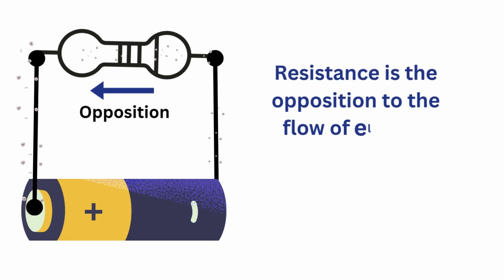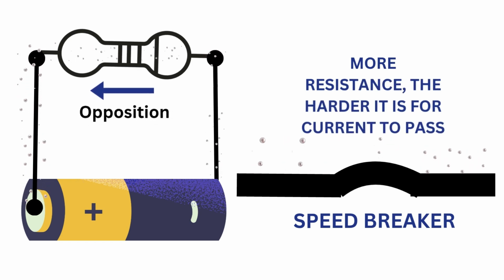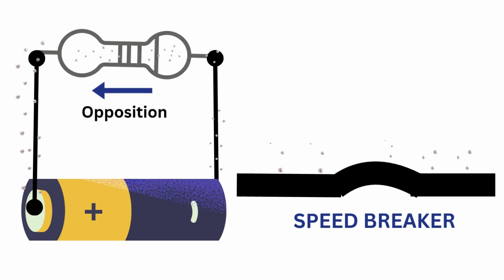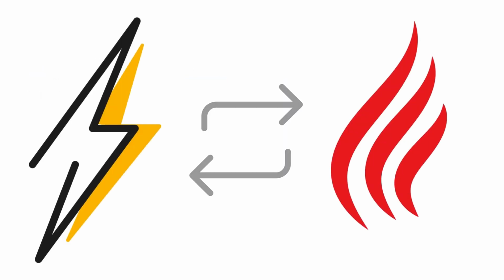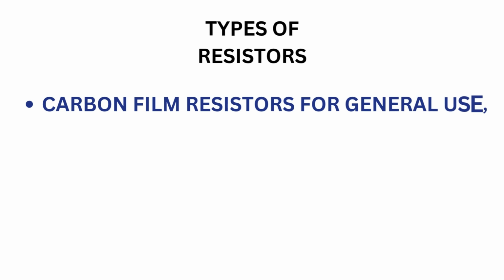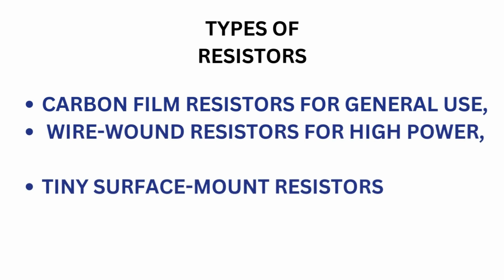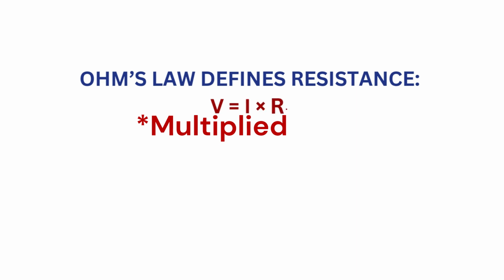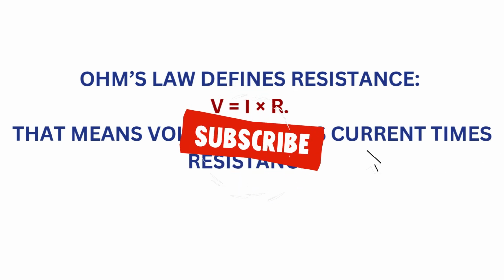What is Resistance?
In this video, we explain what resistance is in the simplest way possible. Whether you're a beginner in electrical engineering or just curious about how electricity works, this video will help you understand the basic concept of resistance, how it affects current, and where it is used in real life.
✅ Perfect for students, hobbyists, and anyone learning electrical basics.

Ohm’s Law (briefly)

Units of resistance

Practical examples

Why resistance is important

📺 Watch till the end for a quick quiz!